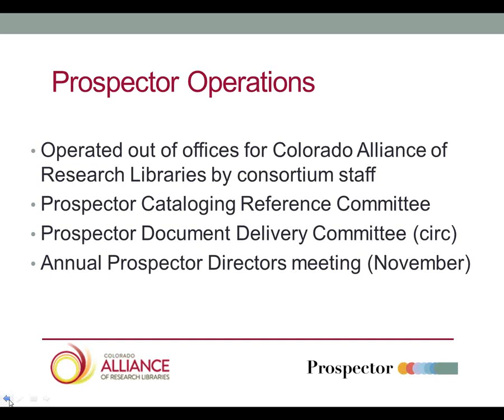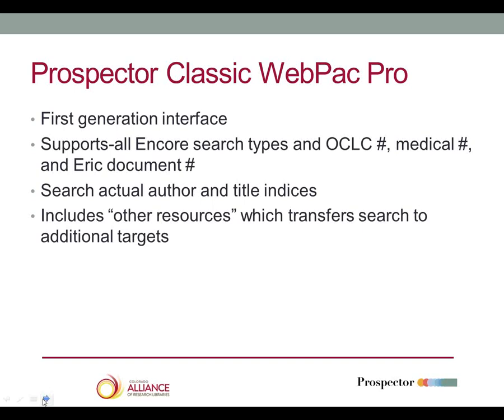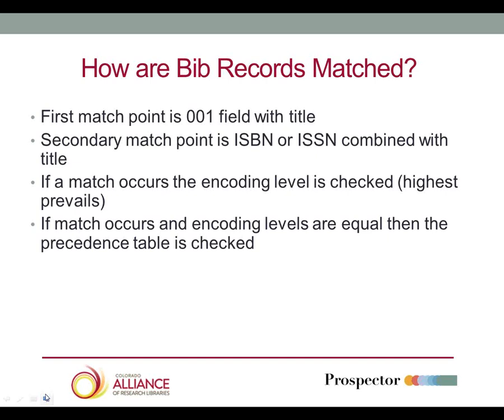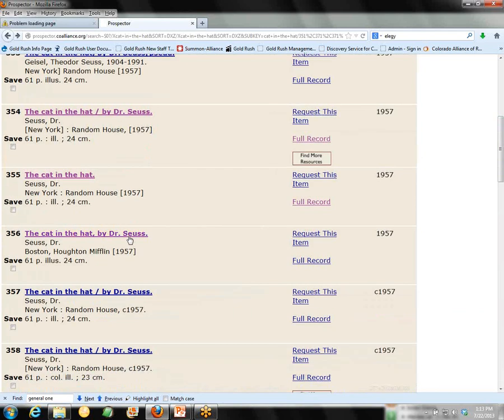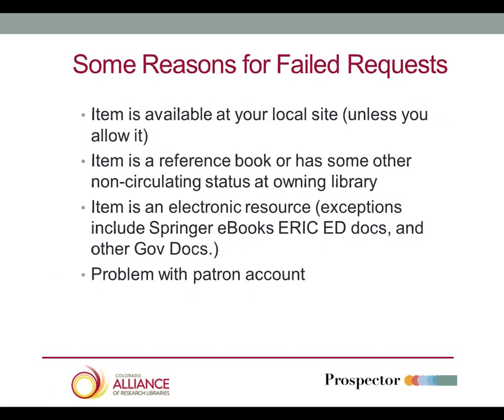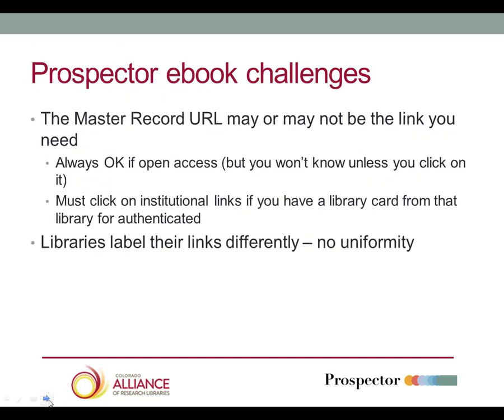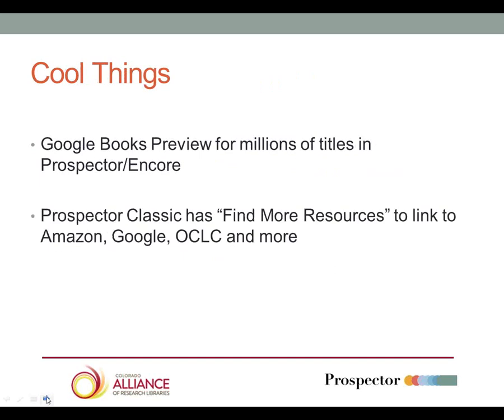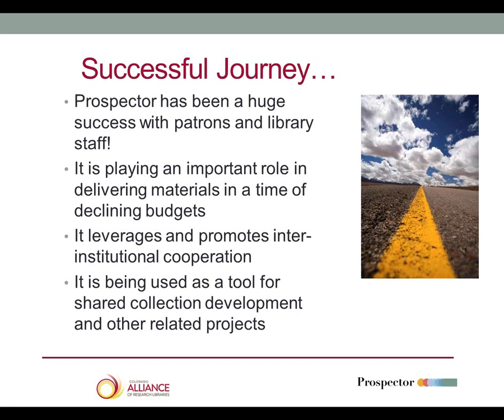Prospector Overview July 2013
This presentation provides a basic overview of Prospector for library staff.  Topics include architecture of Prospector, borrowing policies, record contribution, various interfaces of Prospector, ebooks and more.